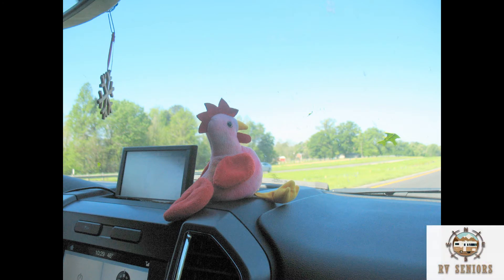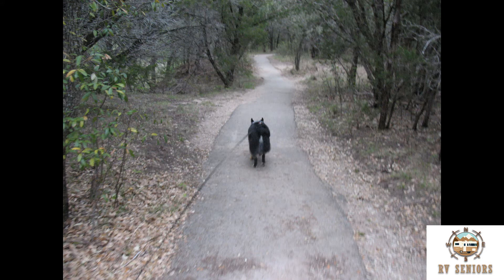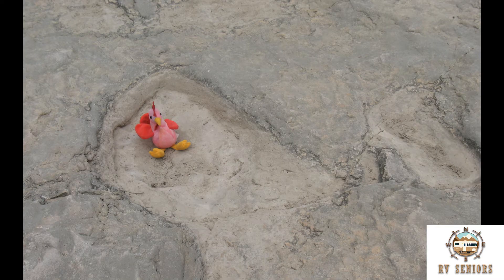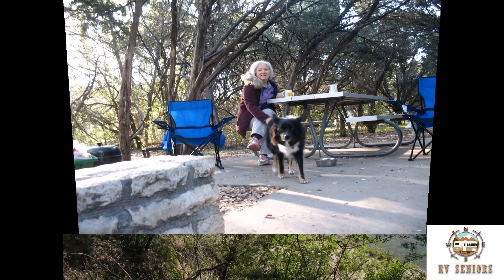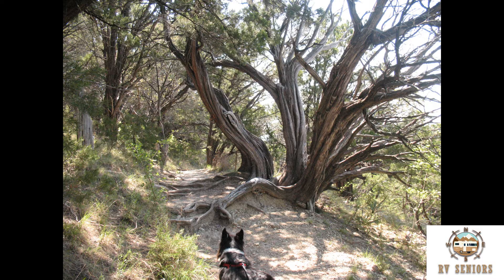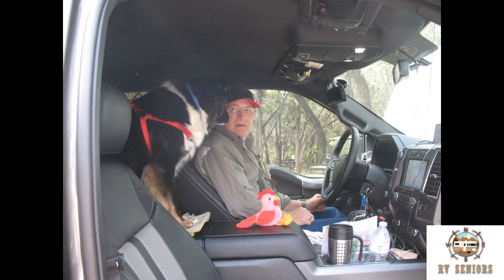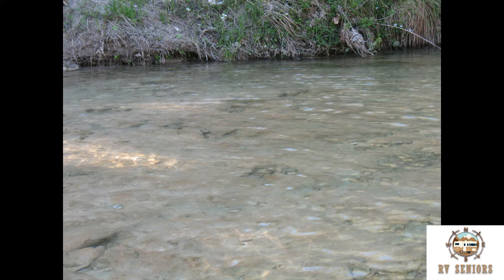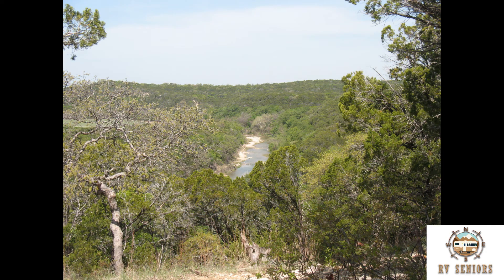Dinosaur Valley State Park, Glen Rose, TX - slideshow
A slide show of our RV trip to Dinosaur Valley.  Slides from the dinosaur tracks, hiking trails, RV camp ground, etc.